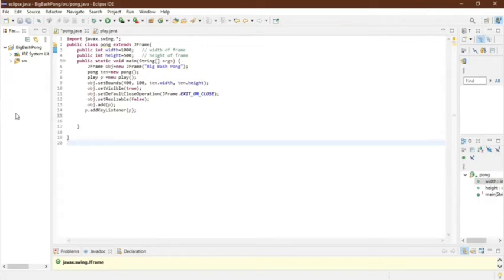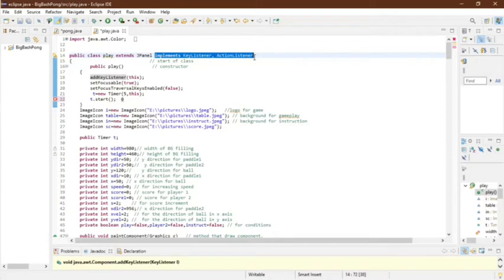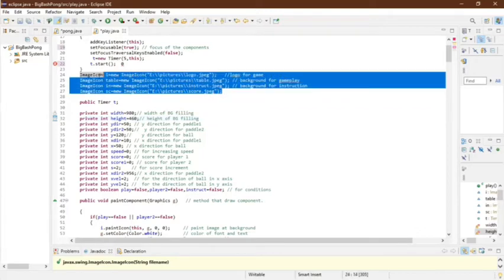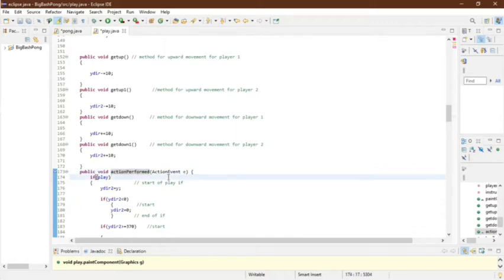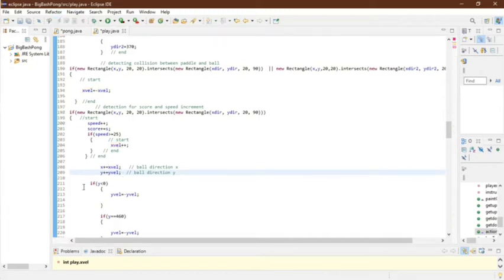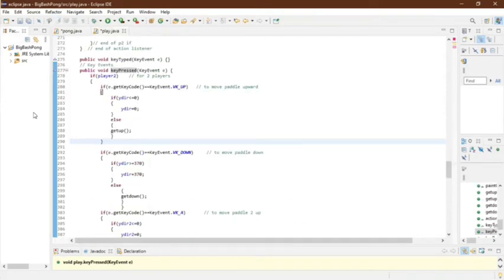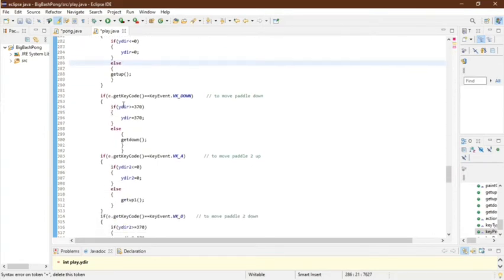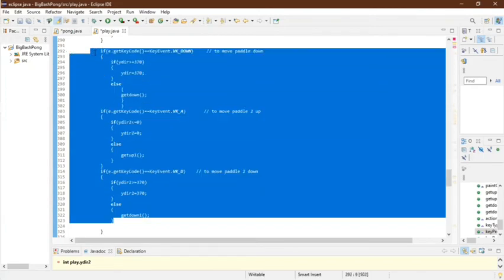Big Bash Pong